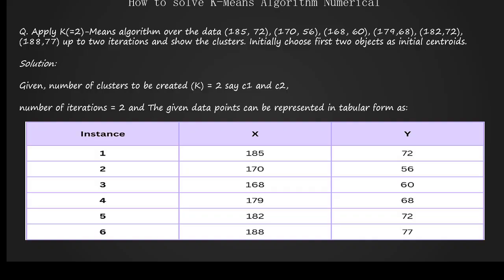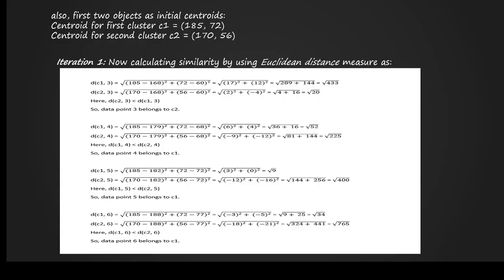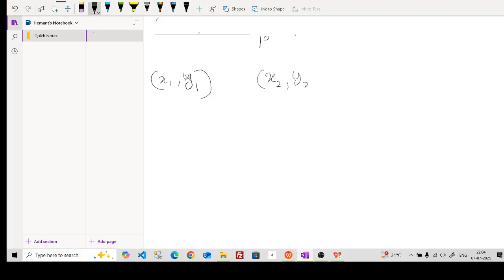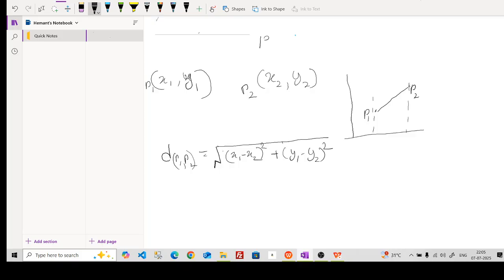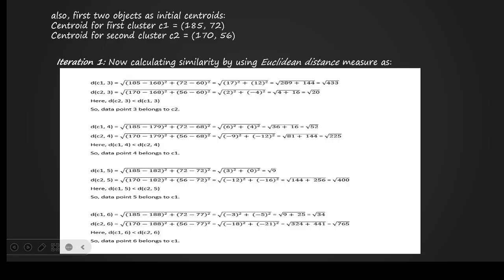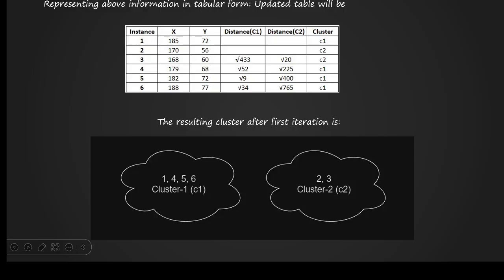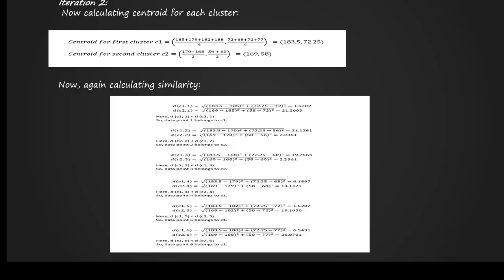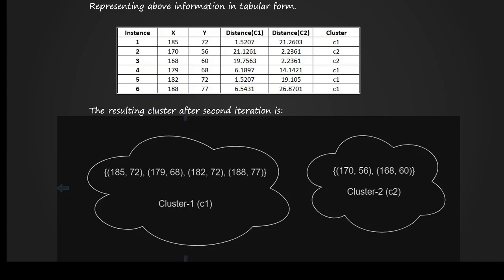Unsupervised Machine Learning | Hierarchical clustering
🎓 Unsupervised Machine Learning Explained | Beginner to Advanced

In this video, we explore the world of Unsupervised Machine Learning — a powerful technique where machines learn patterns and structure from data without any labels.

How it differs from Supervised Learning

Popular algorithms like K-Means, Hierarchical Clustering & PCA

Visual explanations to make concepts easier

Whether we’re a beginner or brushing up on the basics, this video will help us understand how machines learn without guidance.

Researchers and developers

Anyone curious about how unsupervised algorithms work

📘 Resources & Notes:
Link to slides, datasets, and related videos in the description below.